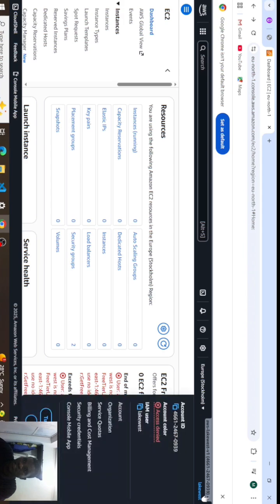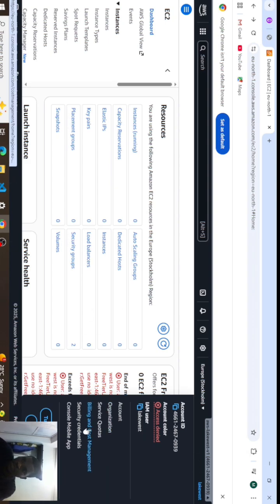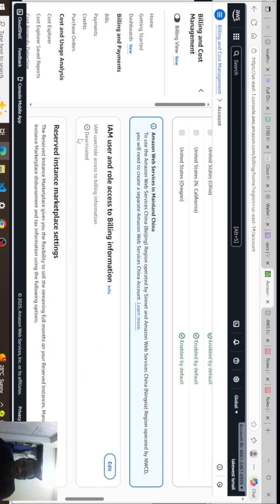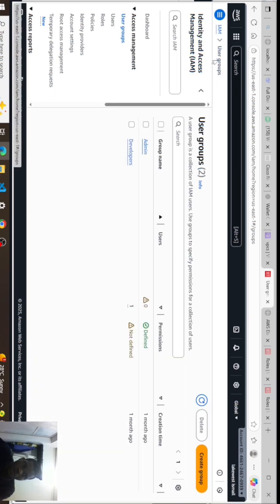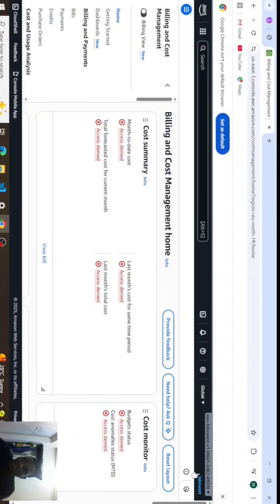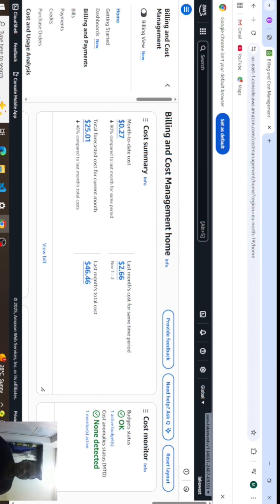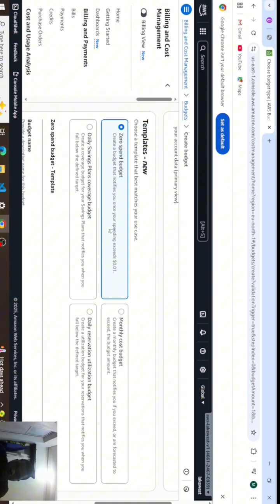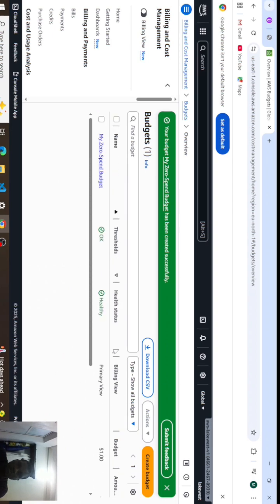Day 14 - aws IAM summary and Setup budget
📌 Day 14 – AWS IAM Summary + How to Set Up a Zero Budget

Welcome to Day 14 of the AWS security series!
Today, I give a full summary of AWS IAM and walk you through the essential security controls every beginner must use.

We recap the fundamentals of IAM Users, Groups, Roles, MFA, and Password Policies, including how to apply least privilege and keep your cloud account safe from unauthorized access.

I also explain the importance of IAM Security Tools, like IAM Access Analyzer and Credentials Reports, to help detect risky permissions or suspicious activity in your AWS environment.

At the end of the lesson, I show a step-by-step practical demo on how to set up an AWS Budget and create a Zero Spend Budget, so you can practice cloud security without worrying about unexpected charges.

This lesson is perfect for beginners learning how to secure their AWS account while staying in full control of their spending.